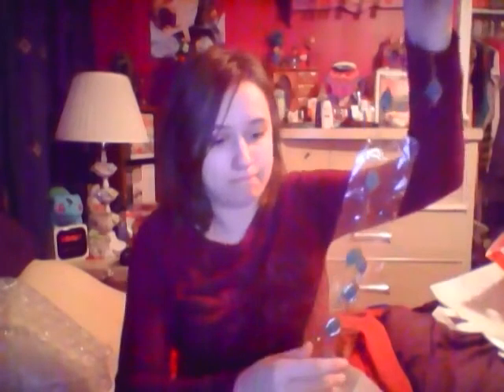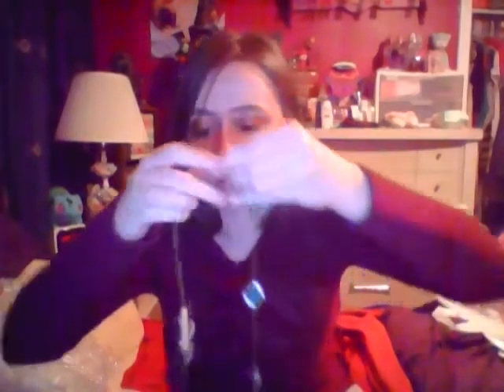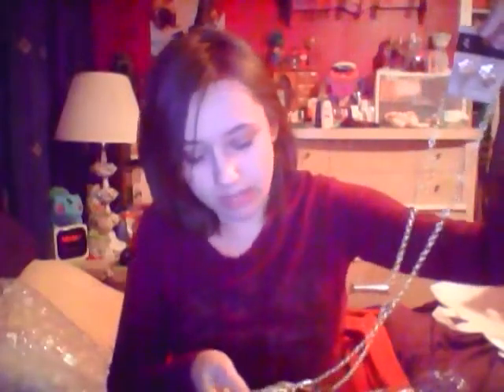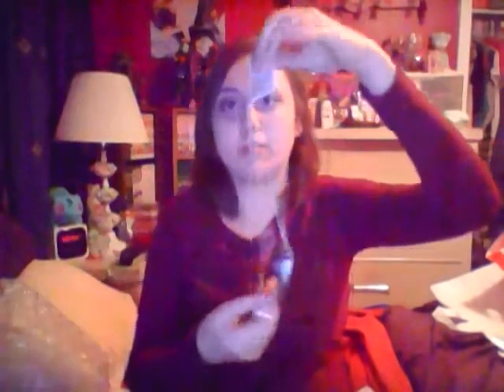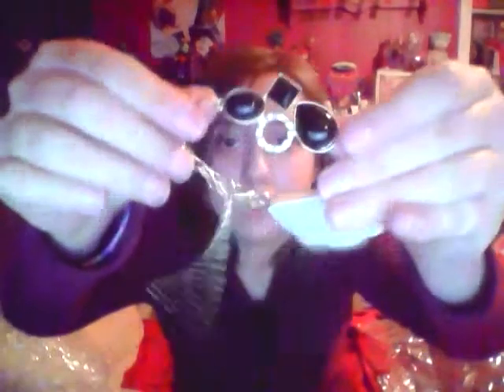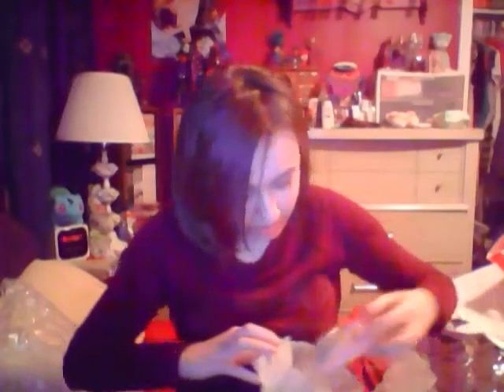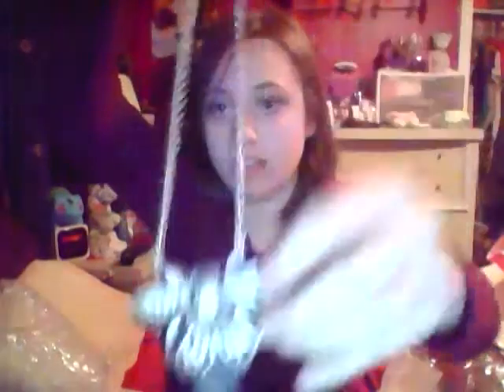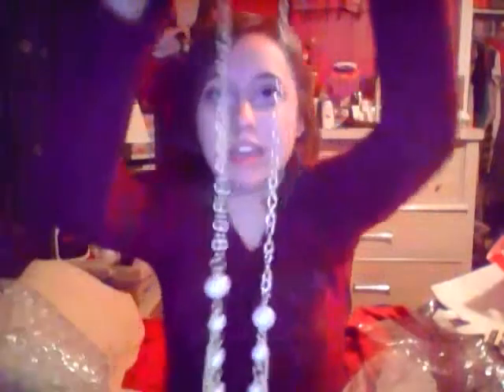Shop Miss A Haul! (Everything for $1!)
For those of you who don't know, Shop Miss A is an online site that sells loads of accessories and jewelry pieces for just $1! Shipping to the US is always a flat rate of $3.95. I don't know how much shipping costs to other countries, but it should say on the site. This was my first purchase from here, and I'm delighted by the quality of the items I received. I would definitely recommend them to others!